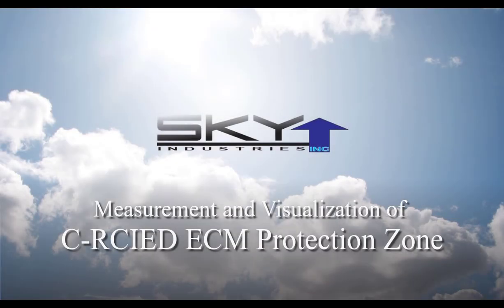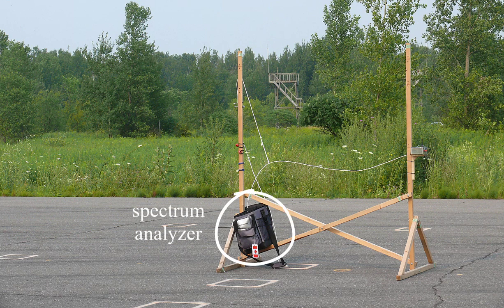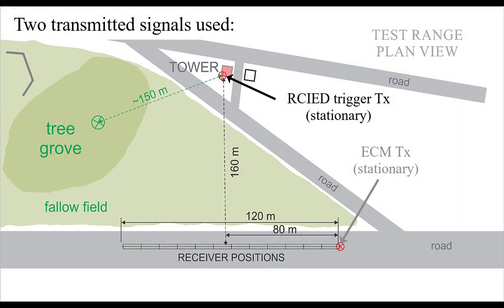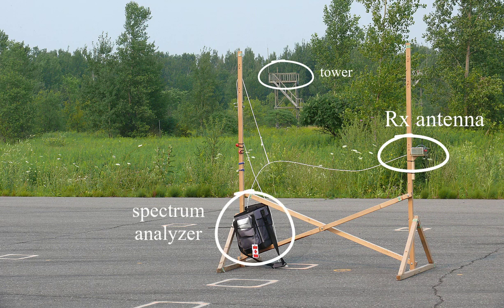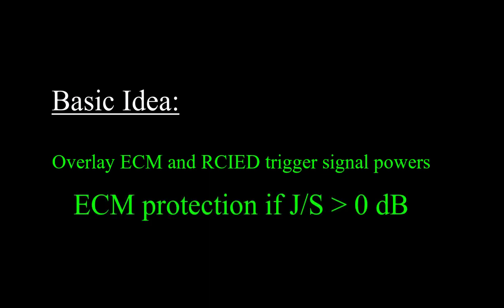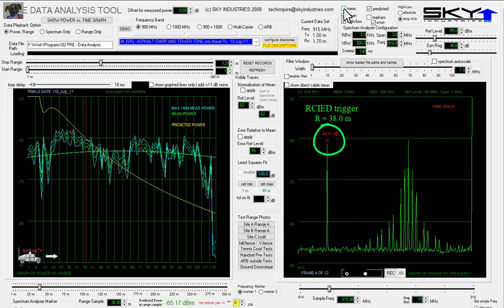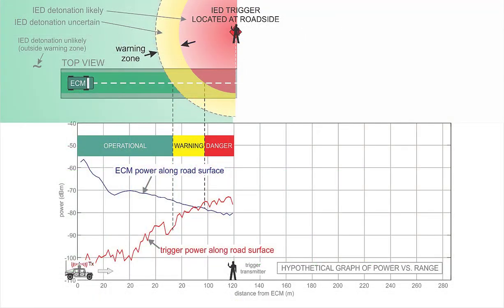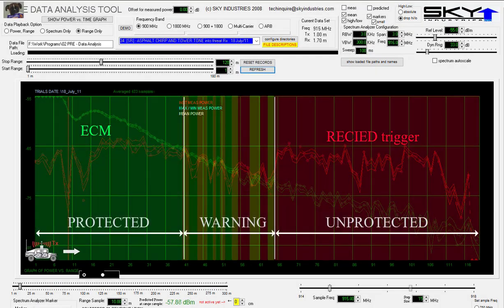07 Propagation Model Validation - ECM with Trigger 04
Presentation of unique measurements: simultaneous measurement of trigger signal and ECM to show ECM protection boundary using real-world measured spectra.

This is a mock-RCIED engagement; the trigger signal and ECM carriers are separated by 1.4 MHz for visual clarity.